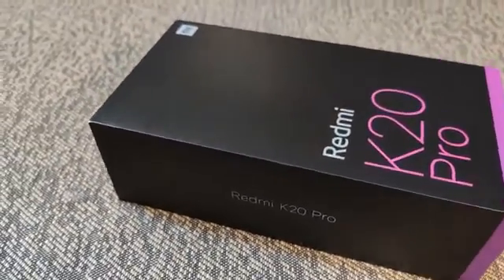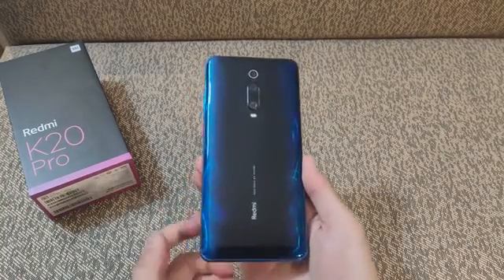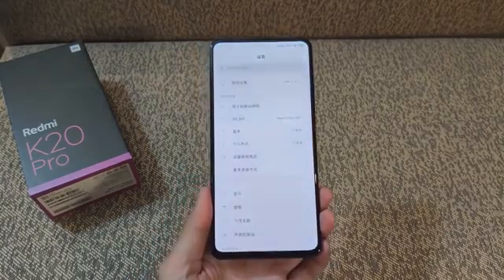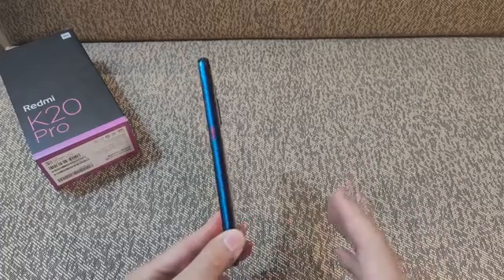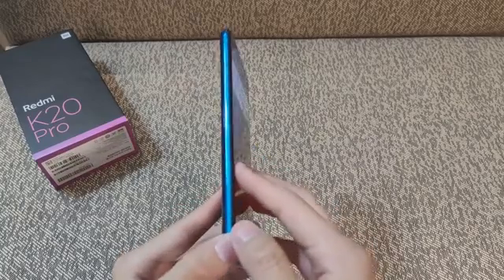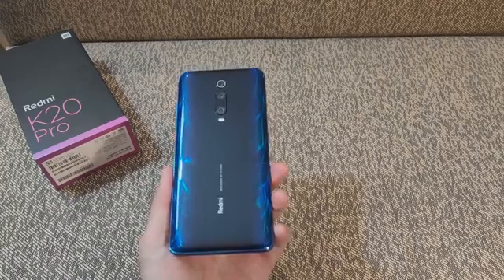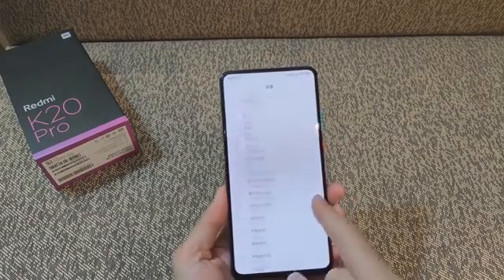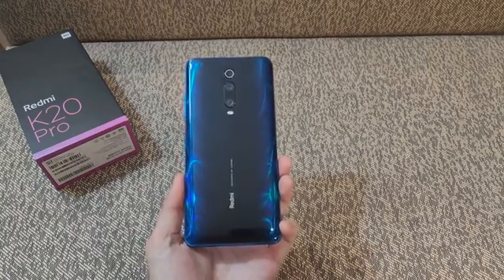Redmi k20 pro